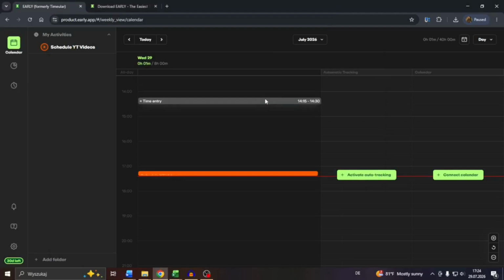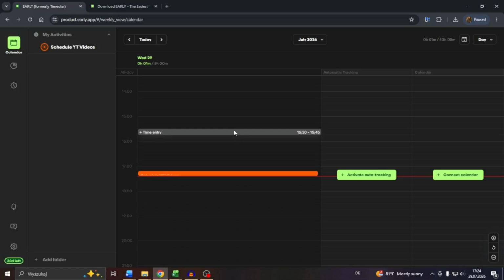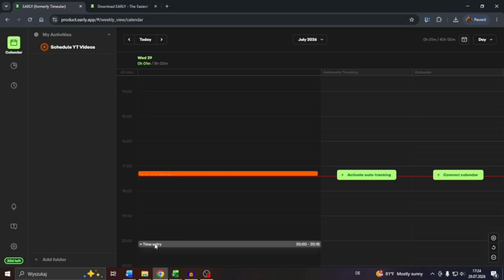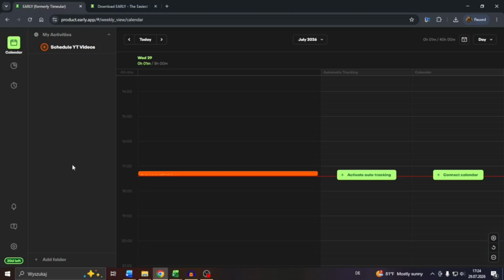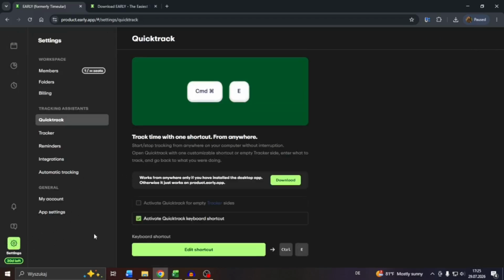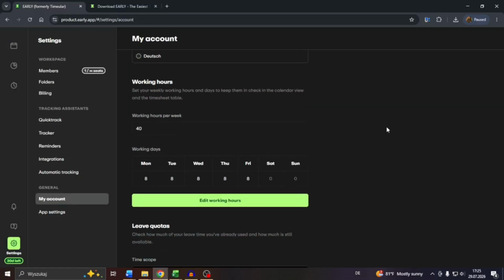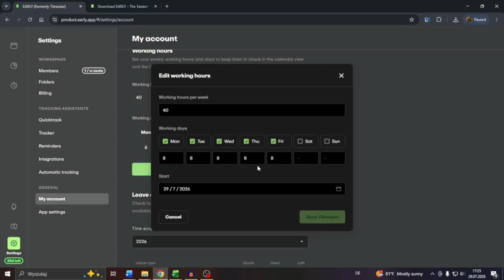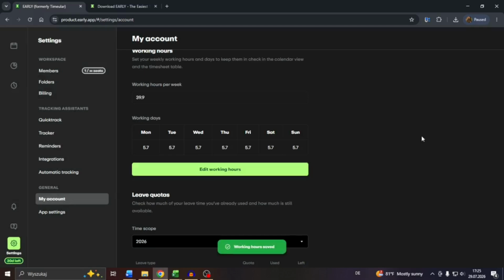How to Add Weekends to Schedule on EARLY App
Learn how to add weekends to your schedule in the EARLY App for more flexible time planning.